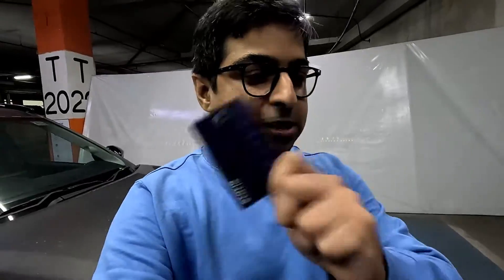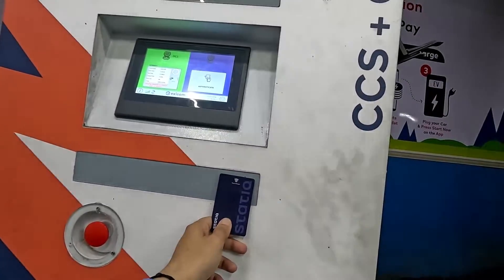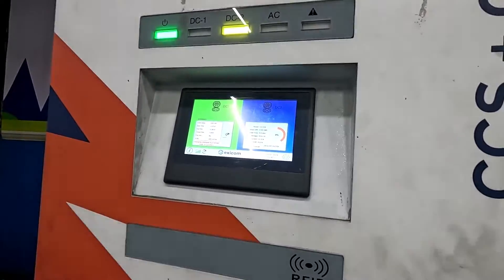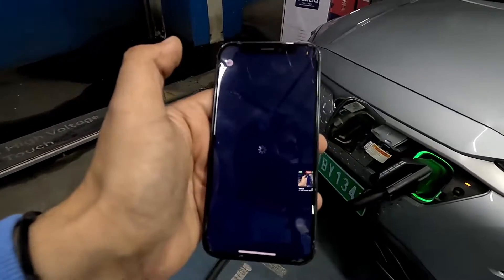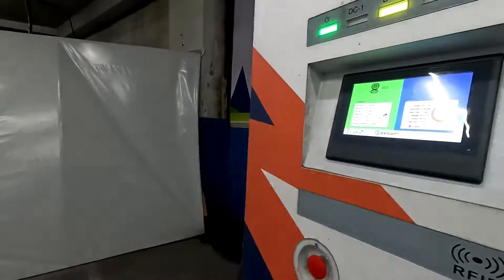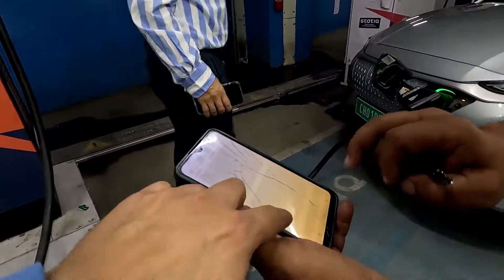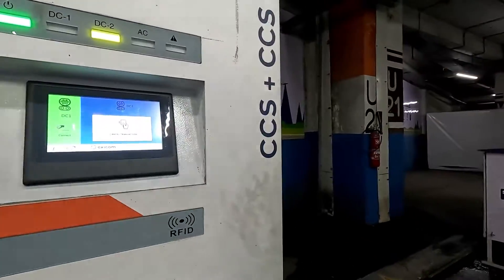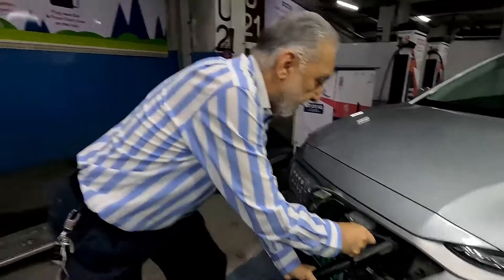How to use RFID Card to Initiate Charging of Electric Vehicle With Statiq App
How to use RFID Card to initiate Charging Via Statiq Ev Charging App.

You need to order the RFID Card from the statiq ev charging app